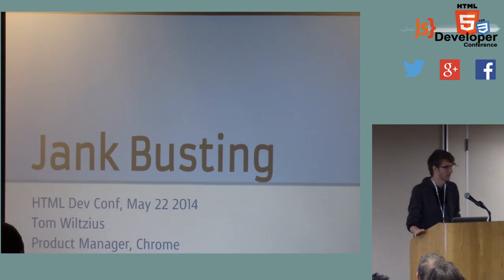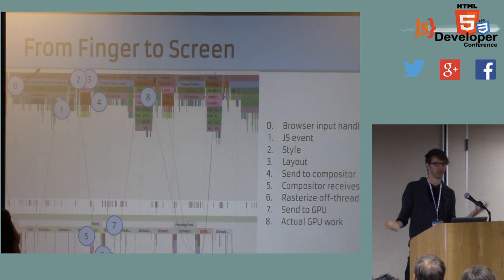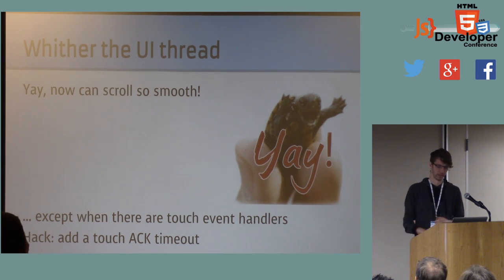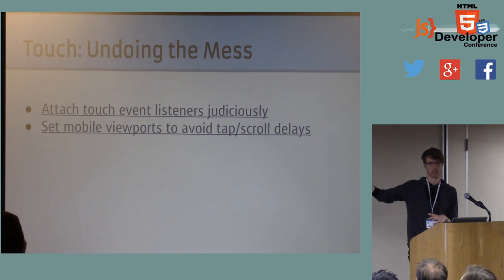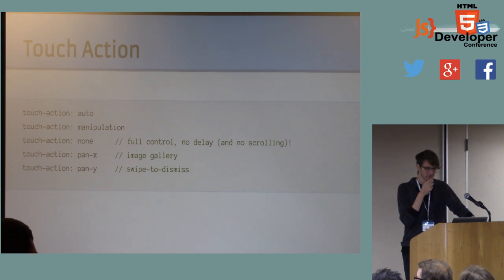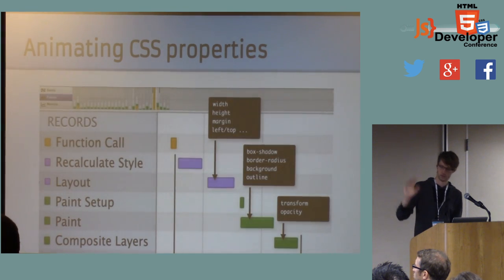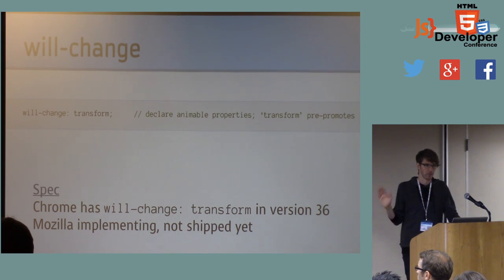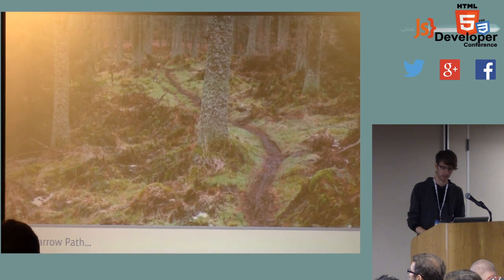HTML5DevConf May 2014: Tom Wiltzius, Google: Jank Busting in Chrome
Tom Wiltzius: Jank Busting in Chrome
Time: 4:00pm - 4:50pm | Room: Pacific E&J

Rendering performance on the mobile web -- it's hard. This talk will provide an overview of the challenges for building a snappy, interactive, touch-based application, including both best practices and a few of the latest changes to Chrome to make it shinier.